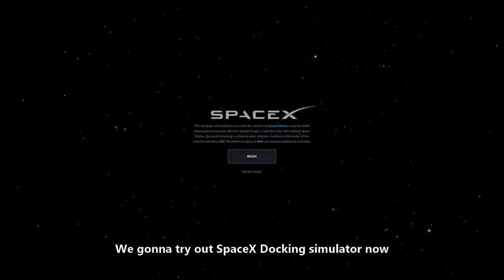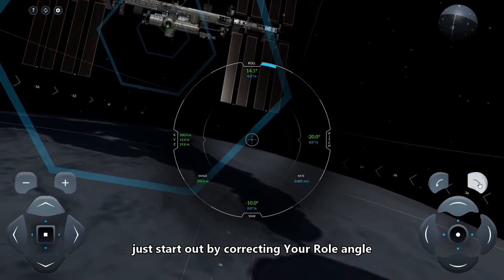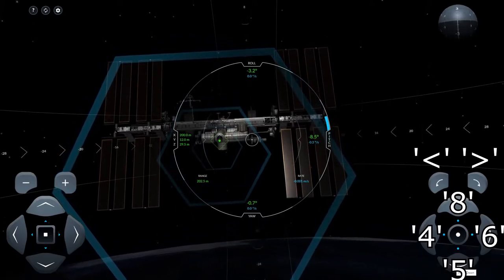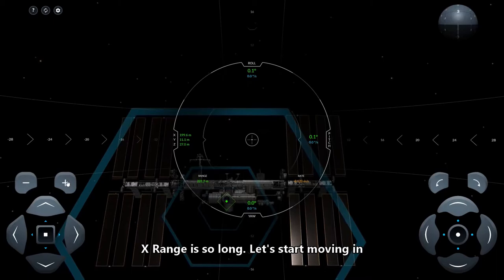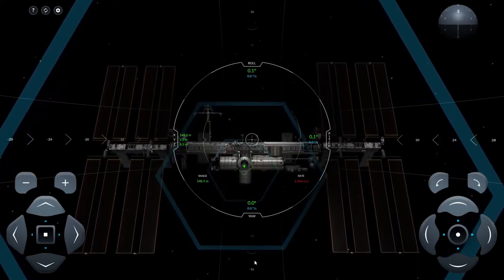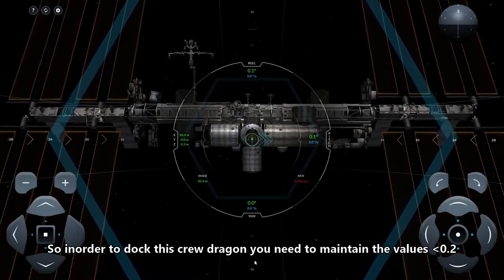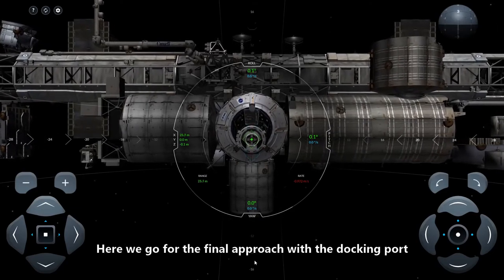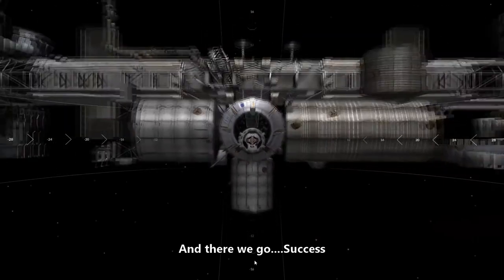How To Dock With ISS in SpaceX's Crew Dragon Docking Simulator - Inspa Robotics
SpaceX has released a cut-down version of the Dragon simulator which allows you to fly the docking sequence with the ISS. This simulator is a simplified version of what real astronauts will use to dock with the International Space Station onboard SpaceX's Dragon 2 Spacecraft.

Try this Flight Docking Challenge. Now it's your turn to fly the Crew Dragon to ISS and have fun.

In advance of the DM-2 Flight carrying crew to the ISS using the first privately designed and built spacecraft. While this is only a cut-down version of a full Dragon 2 simulation, it does give you a chance to see how the user interface design is radically different from existing space vehicles. It also gives you a chance to fly recklessly around a simulated ISS, since they won't let you do that in real life.